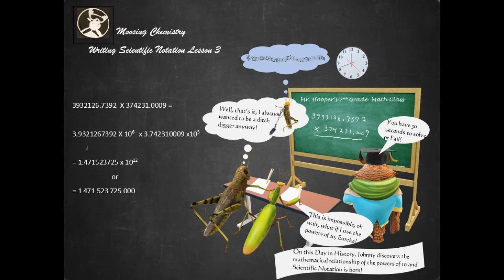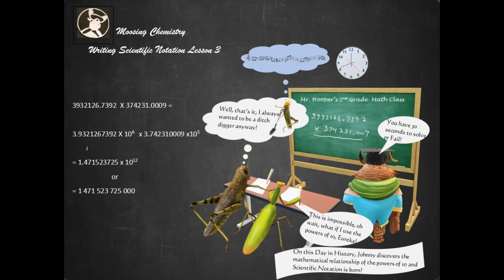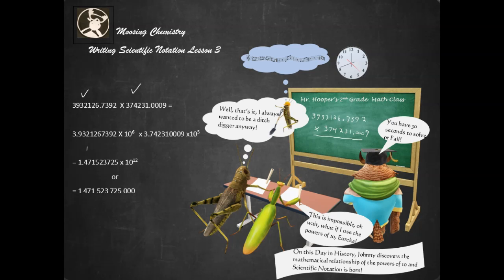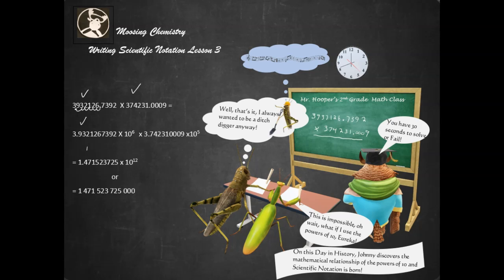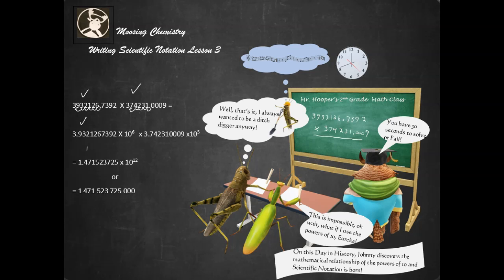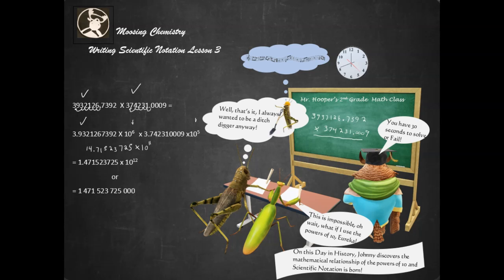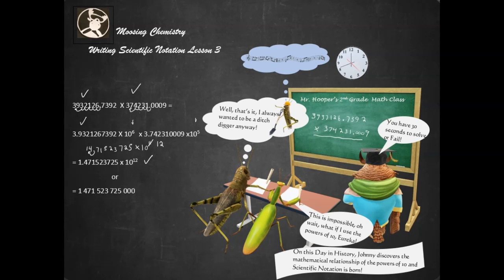Writing Scientific Notation Lesson 3